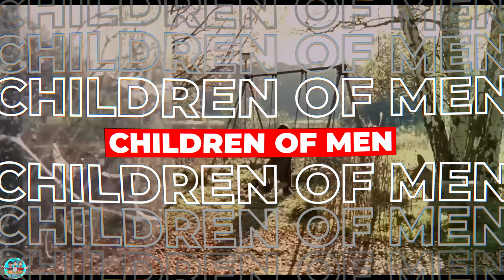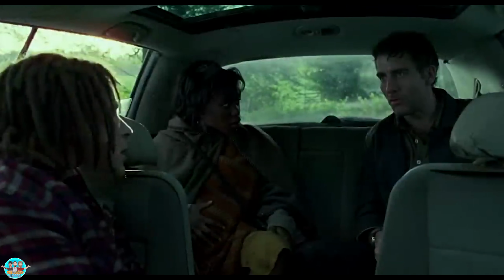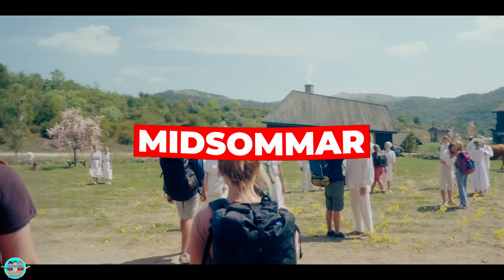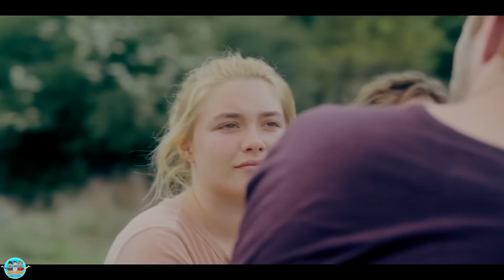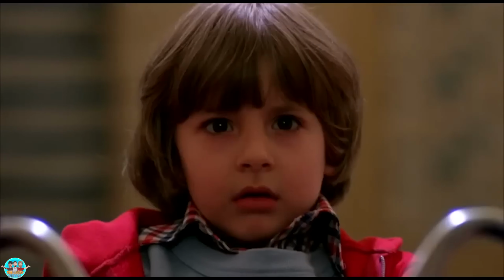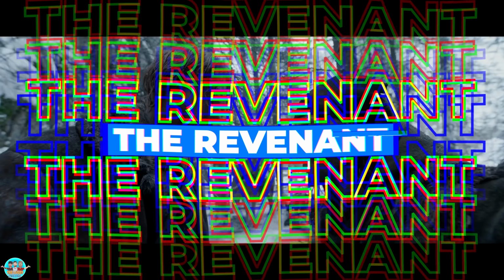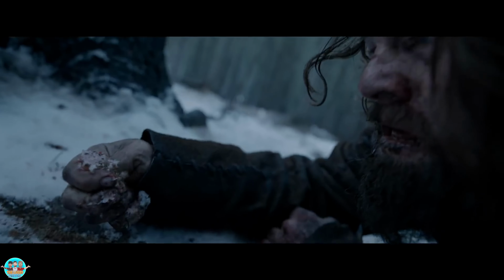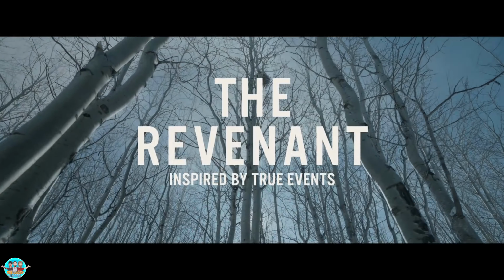Top 5 - Best Cinematography in Movies